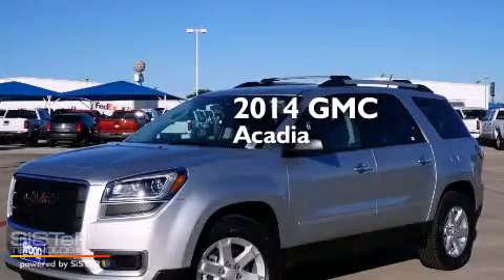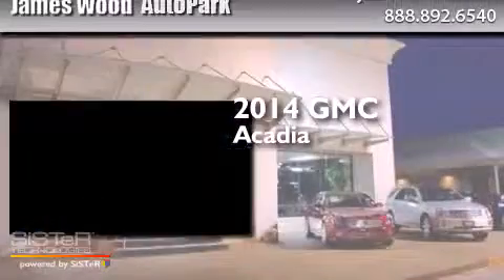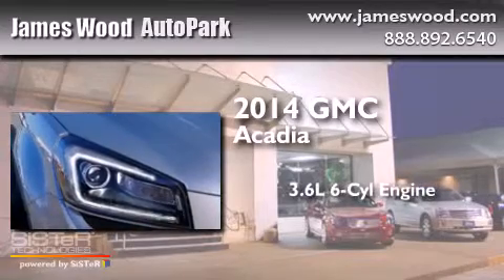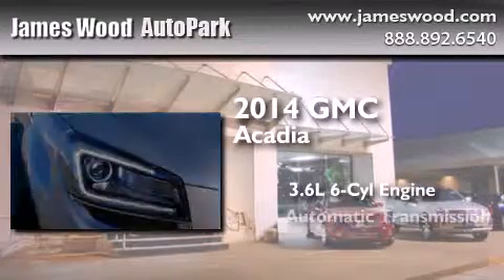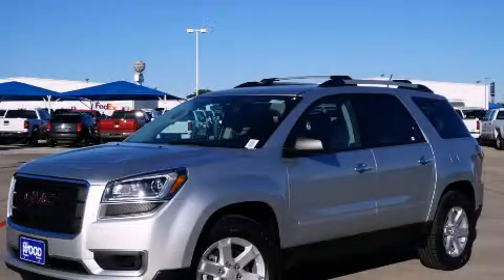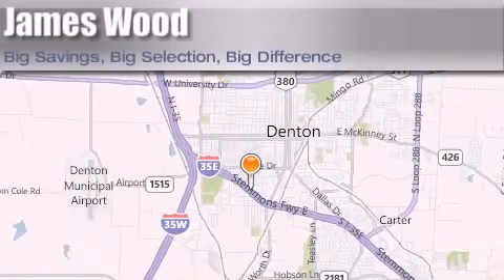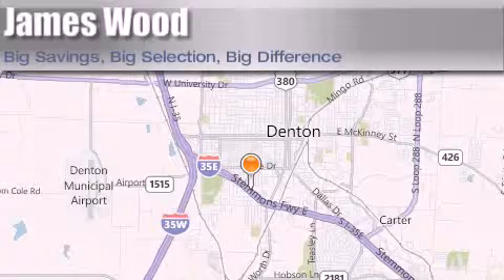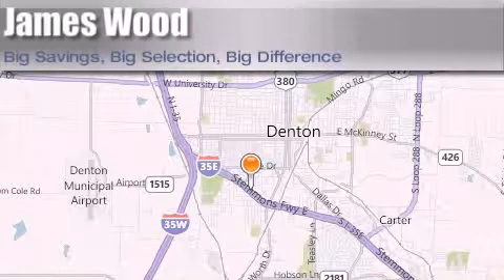2014 GMC Acadia Ft. Worth TX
We've been honored to serve the Denton TX area , we promise that your experience at our dealership will exceed your expectations ! Year : 2014 Make : GMC Model : Acadia Engine : 3.6L 6 Cyl. Fuel Injected Trans . : 6-Speed Automatic Exterior : Quicksilver Metallic Miles : 10 Stock : 241240 James Wood Autopark I35E South Denton , TX 76205 Welcome to James Wood - your source for quality new and used cars from Buick , Cadillac , Chevrolet , GMC , Hyundai , and Pontiac . With two north Texas locations to serve you - Decatur and Denton - our new and used car sales force is ready to assist with your next new or used car purchase . We have a large inventory of new and used cars ready for delivery today . Proudly serving the Dallas and Fort Worth Metroplex ! The James Wood Auto Group's business philosophy is to provide our customers with quality Chevrolet , Pontiac , Hyundai , Buick , GMC , and Cadillac cars , trucks and SUVs , but also provide great value and service . We are celebrating 30 years in the automotive business in the Dallas - Ft . Worth , Texas area , and it is our policy to treat every visitor that enters our Chevy , Pontiac , Buick , GMC , Hyundai , and Cadillac dealership doors as an honored guest without exception . The bottom line is we work hard every day to provide a friendly and professional sales experience for the car or truck buyer , quotes Mr . Wood . Every customer deserves that and we guarantee that you'll find it at the James Wood dealerships . 2014 GMC Acadia Denton TX